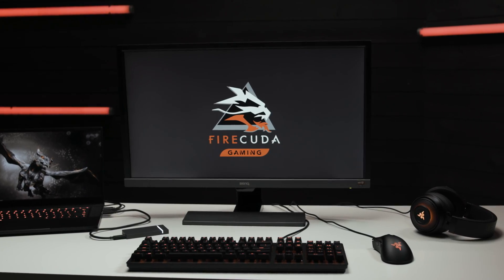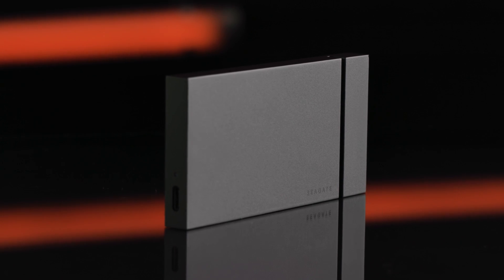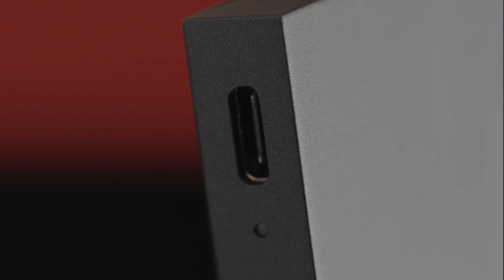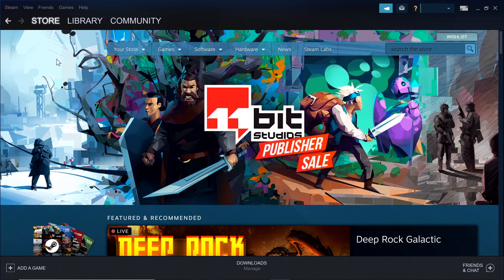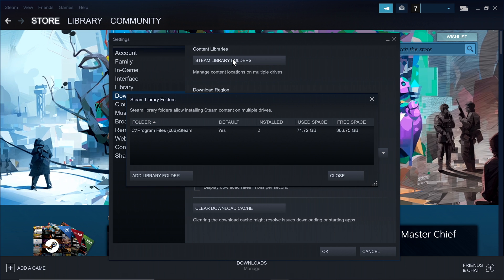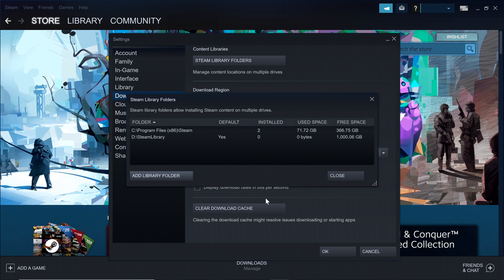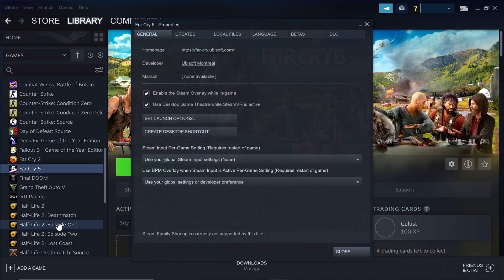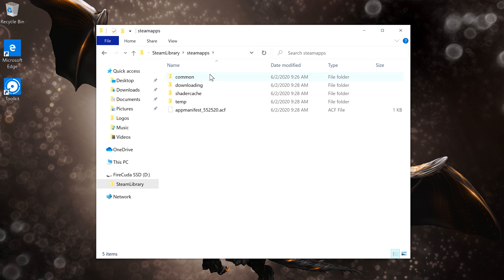How to Use An External Drive as Your Boot Drive for Gaming | Inside Gaming with Seagate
If you find your game drive filling up fast, we’re here to show you how to use an external drive as your source drive for saving and loading DRM games from digital distributors like Steam. Whether you’re using a super fast NVMe SSD like the FireCuda Gaming SSD, or a USB SATA like the BarraCuda Fast SSD, or even an external HDD like the one that comes standard in the FireCuda Gaming Dock, we’ll look at how to make sure your games are properly stored.

Links we reference:
FireCuda Gaming SSD